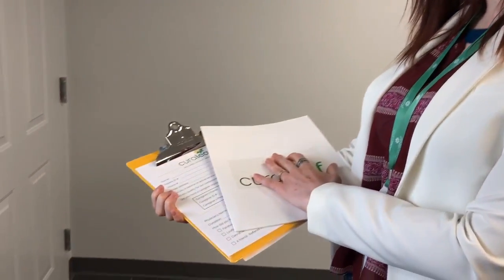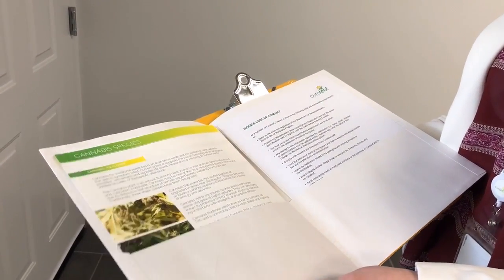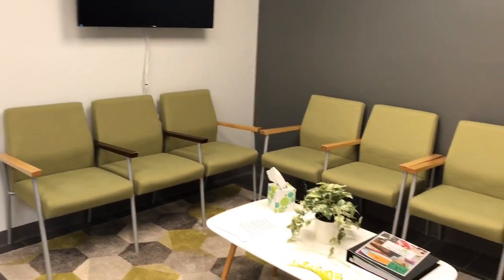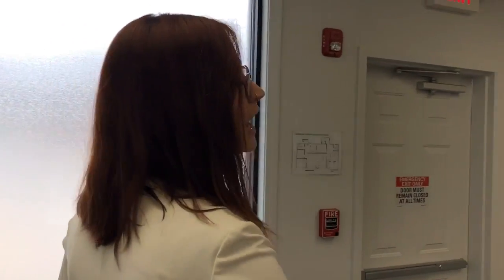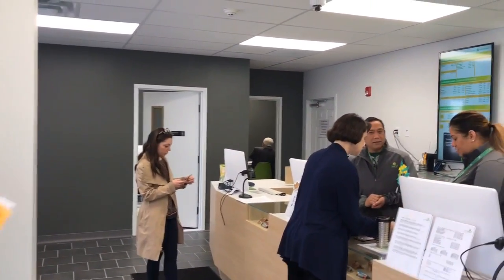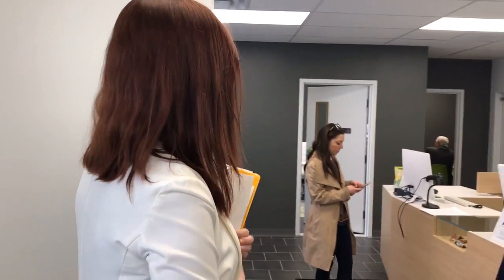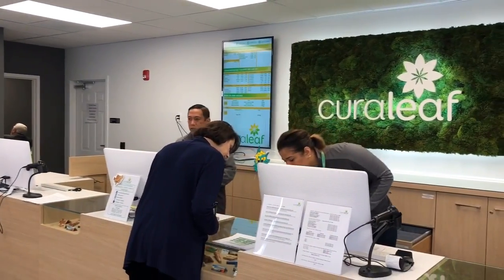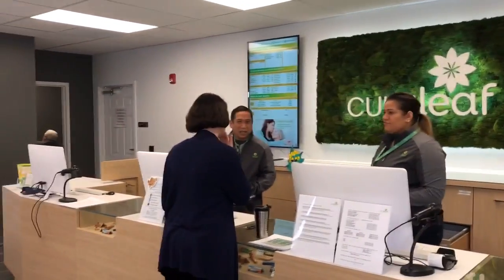Take a look inside Curaleaf – Oxford’s new medical marijuana dispensary